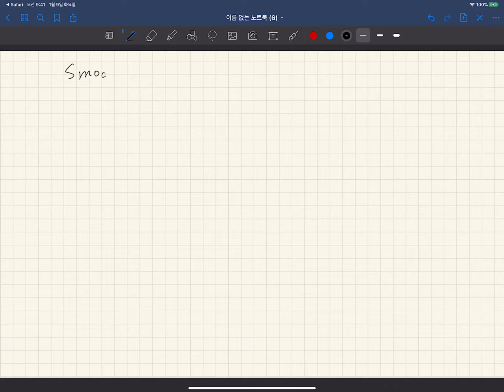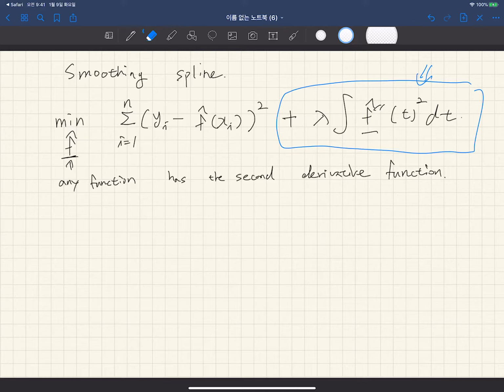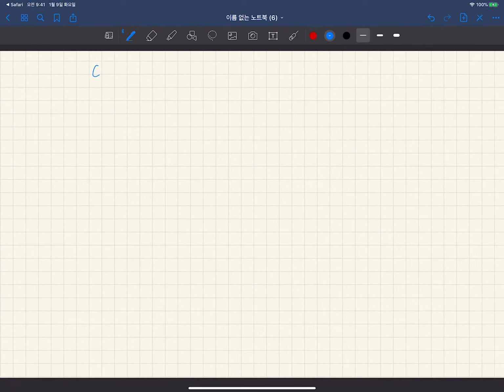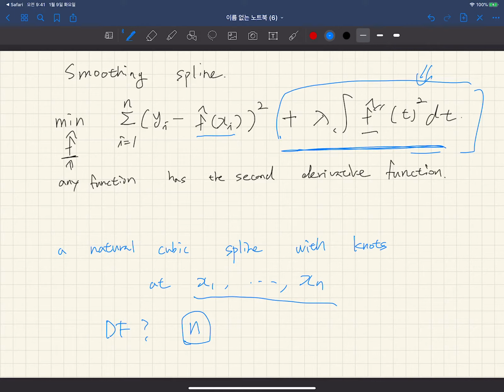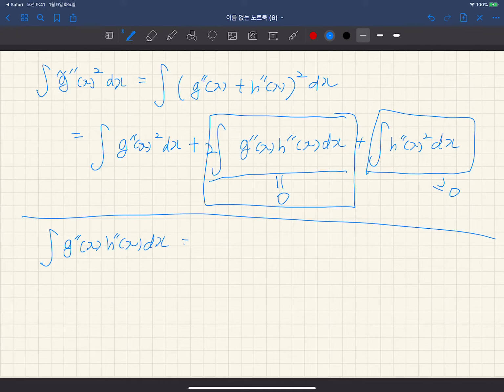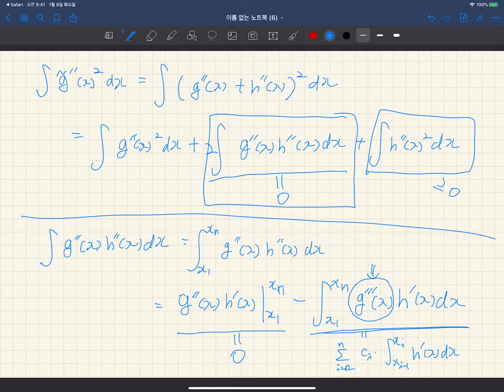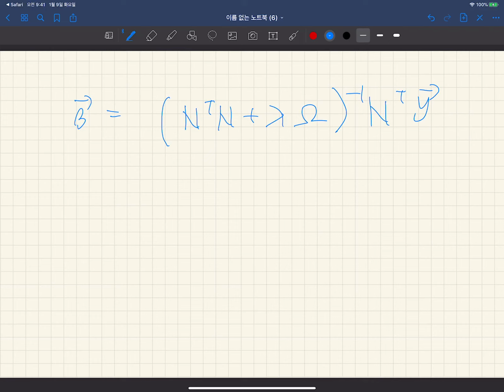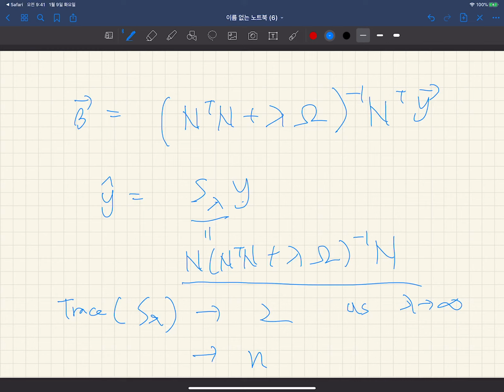[W10-4] smoothing spline